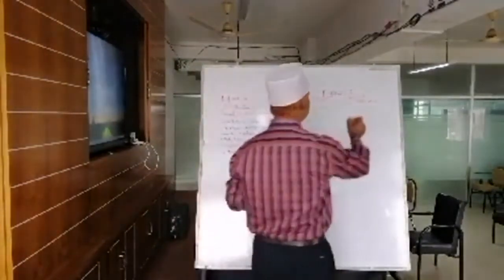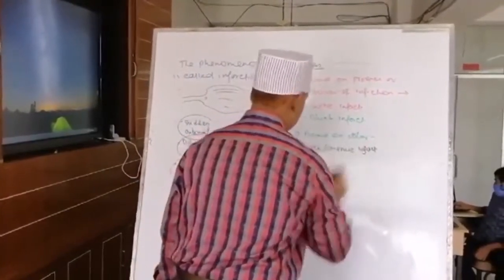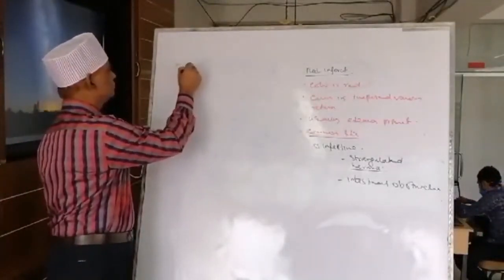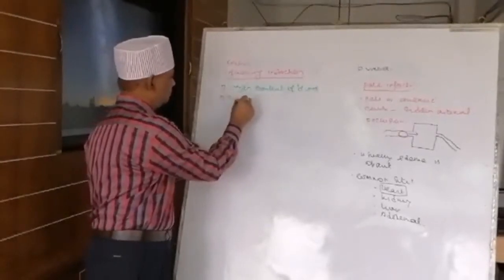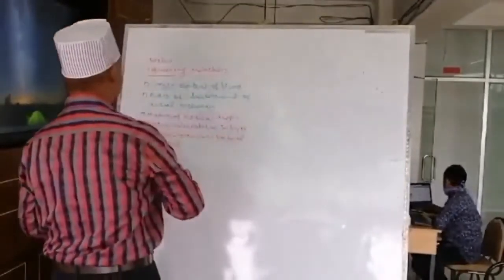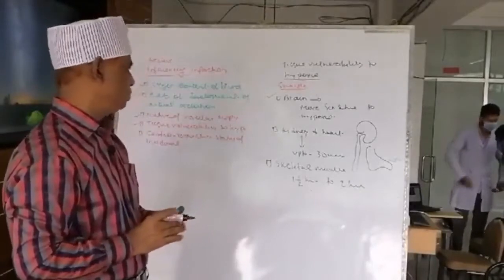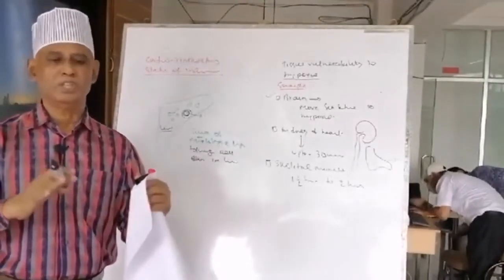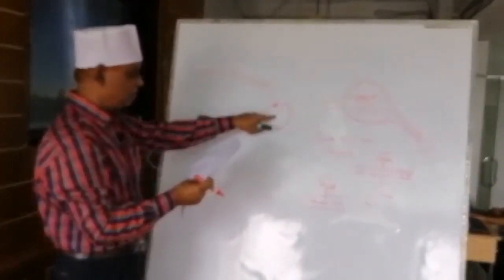Pathology || Infact & Infarction